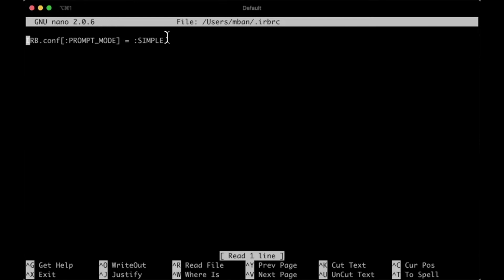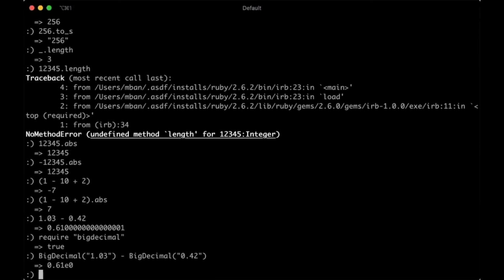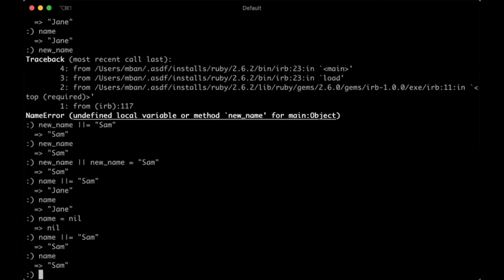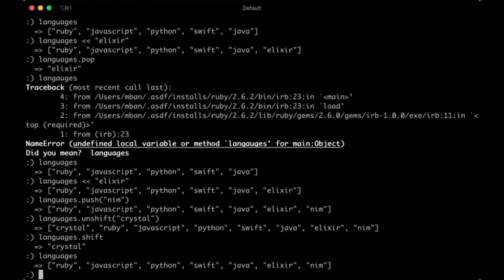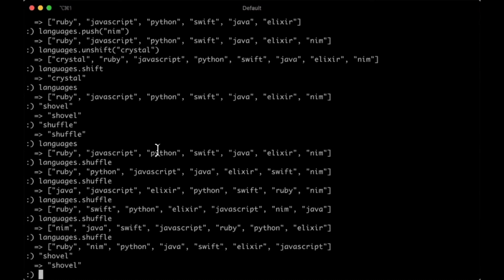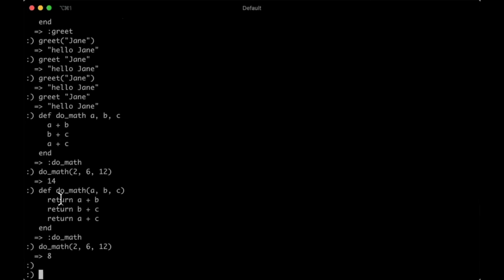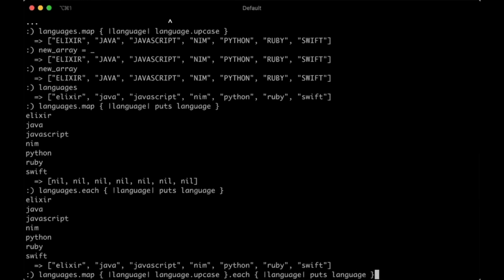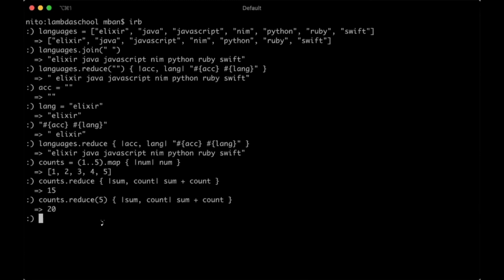RoRX - Ruby Basics with Matt Banbury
Covers the basics of Ruby.